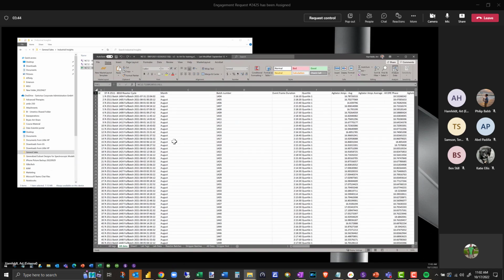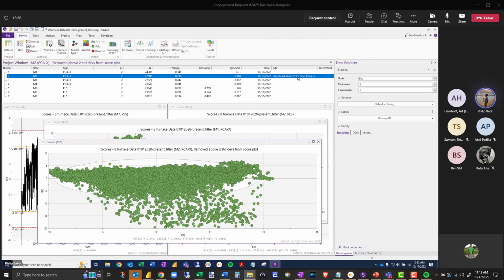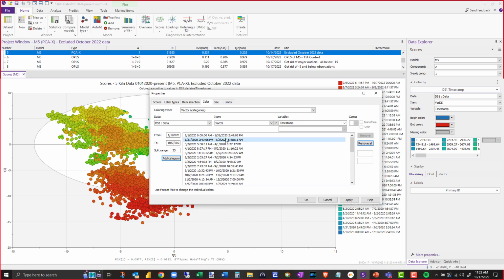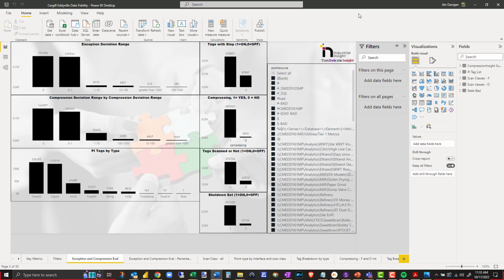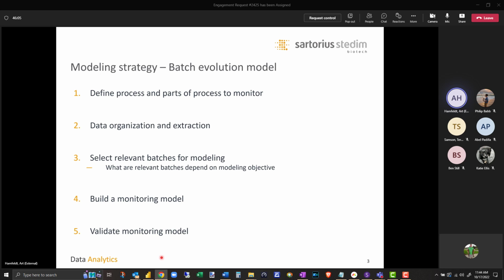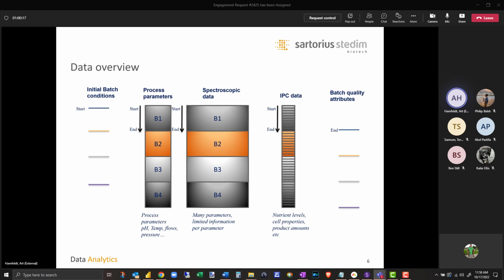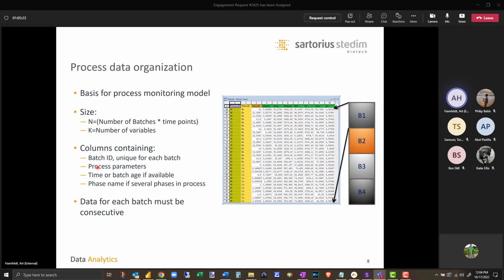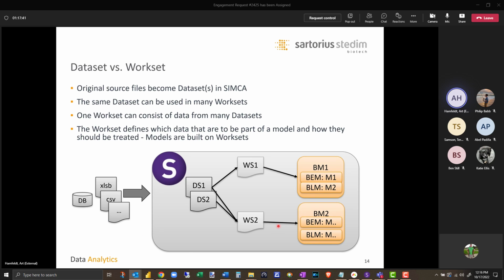Day 4 segment 1